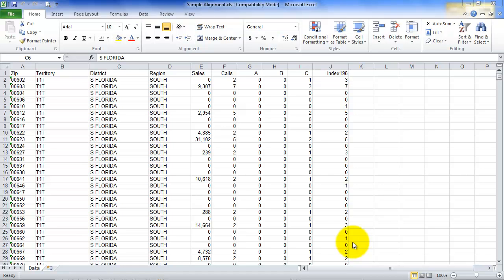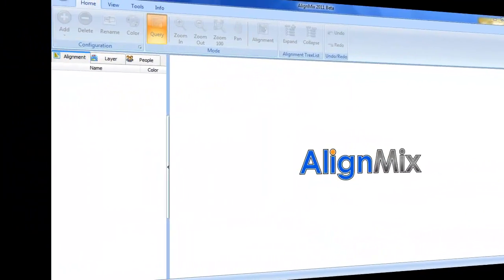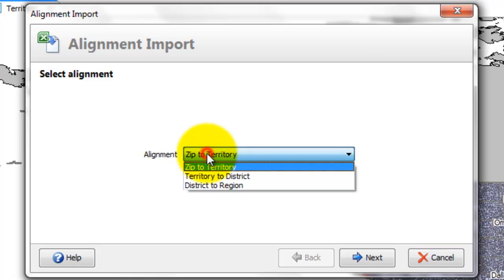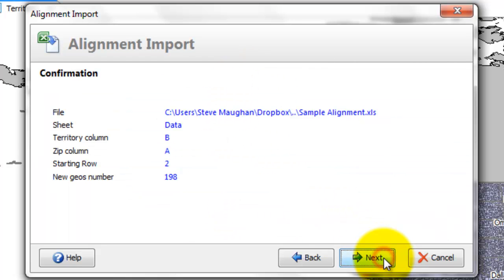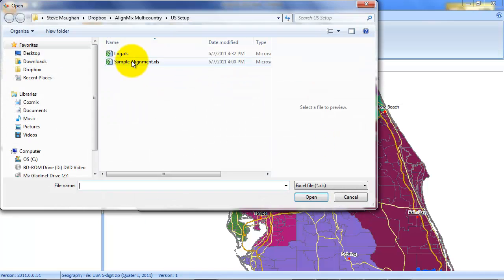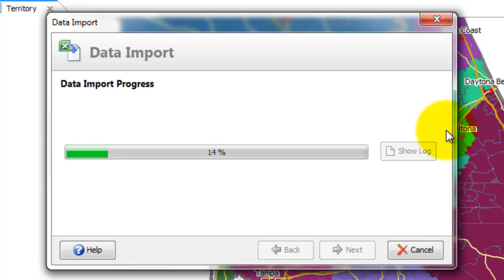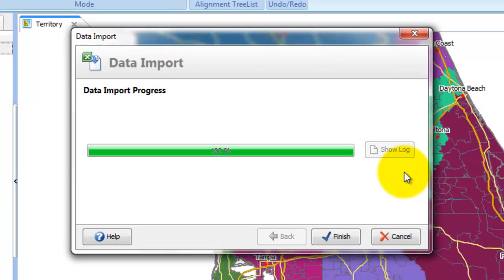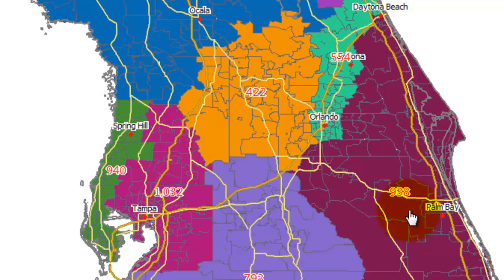Importing Sales Territory Mapping Data into AlignMix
This short tutorial shows you how to easily import your sales territory mapping data into AlignMix.  This is the first step in any sales territory design or re-alignment project